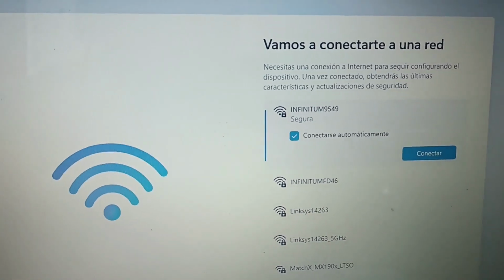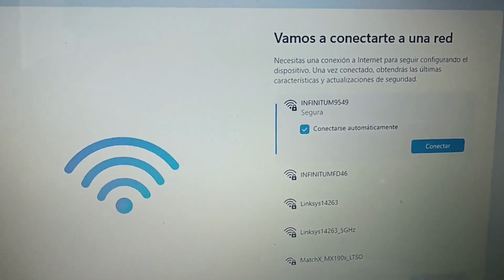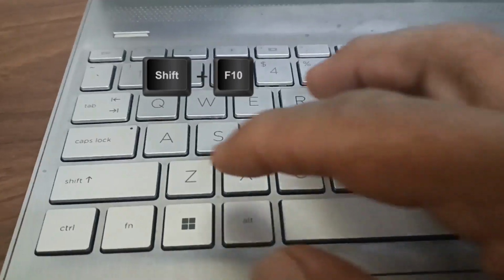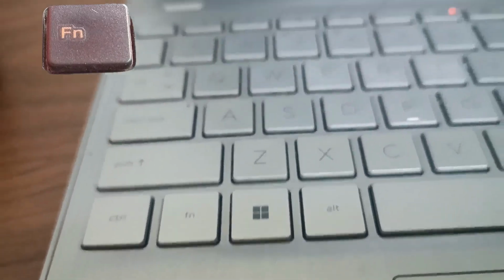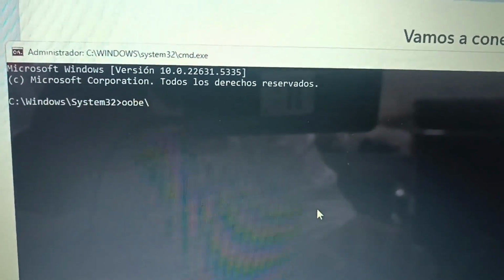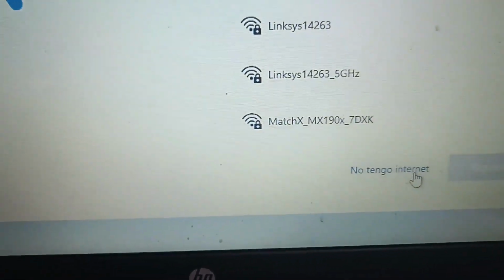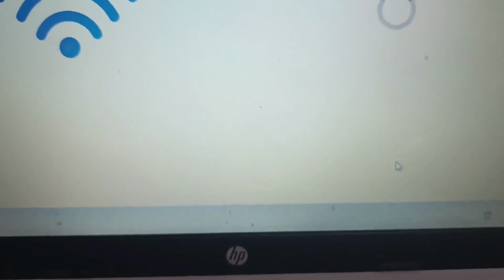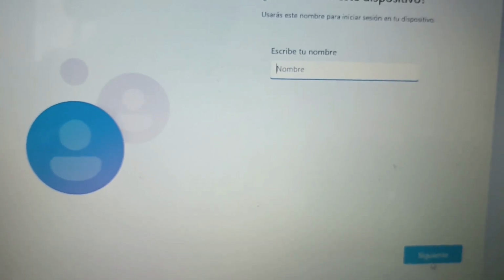Windows Forces You to Connect? Try This Trick 🔥 (Skip Network on Windows 10 or 11)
Is Windows 11 or 10 forcing you to connect to the internet before continuing the installation? 😠

Don’t panic! In this video, I’ll show you a legal and super useful trick to skip the mandatory network screen and continue without Wi-Fi.

✅ Works on laptops, desktop PCs, and computers without a network card.

💻 You just need to press a few keys and enter a secret command Microsoft doesn’t want you to know.

📌 Magic command: oobe\bypassnro

⌨️ Can’t type the backslash? Use Alt + 92 on the numeric keypad.

⚠️ Reminder: You’ll still need internet later to activate and update Windows, but this trick saves you at the beginning!